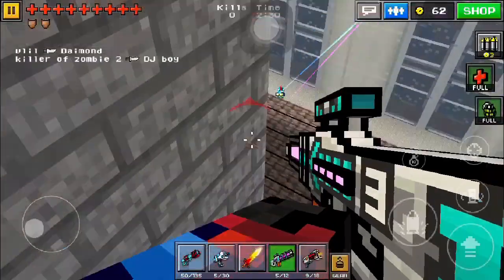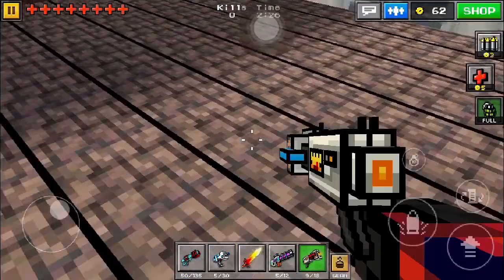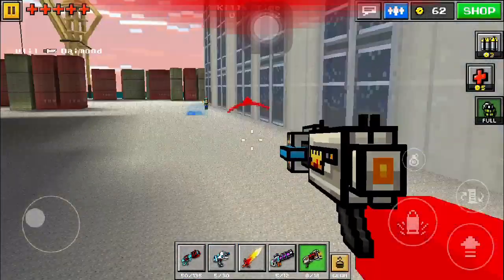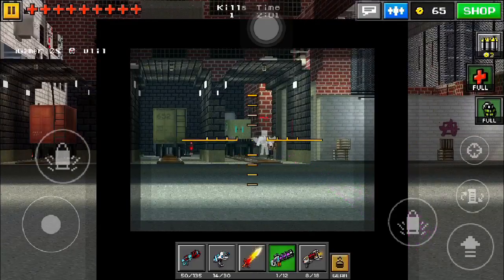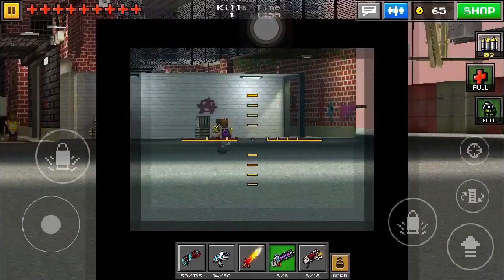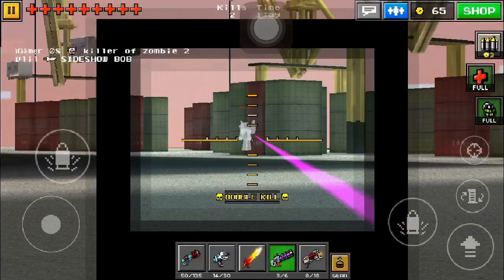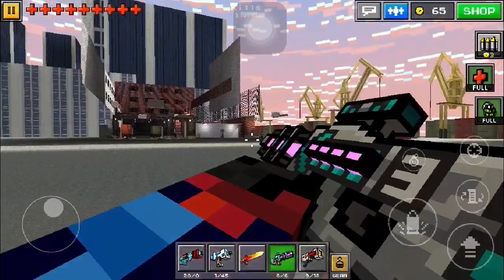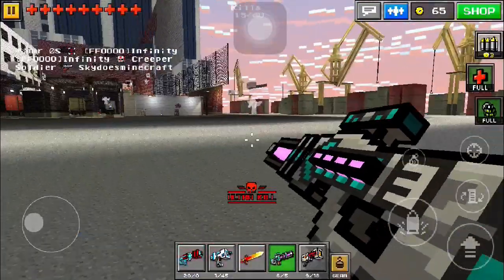Glitch Patrol - Sorry about the length, 4 days of footage in this ! - Pixel Gun 3D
Sorry about how short it is, this video is about 4 days worth of footage and was very hard to compile!

Thank you all guys I appreciate you guys checking out my channel! Thanks!